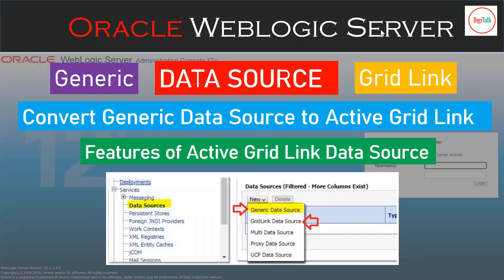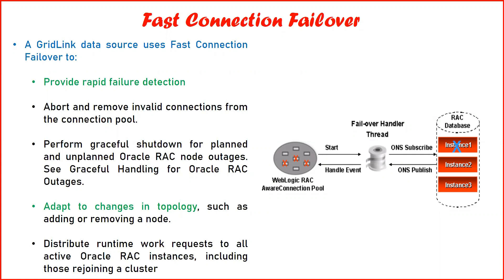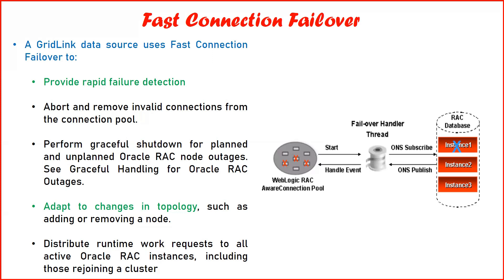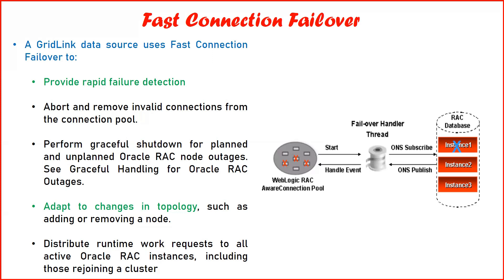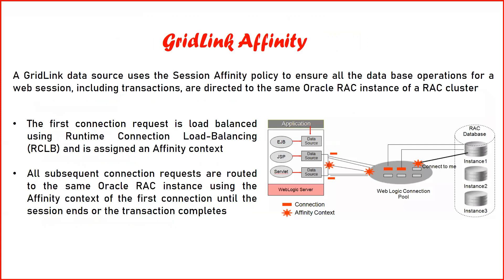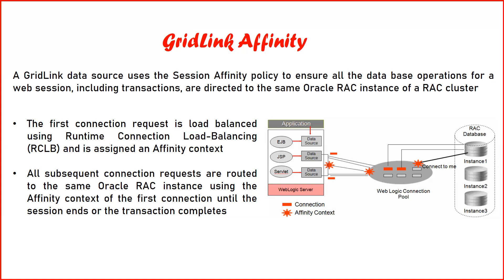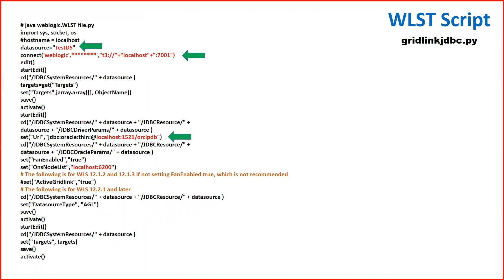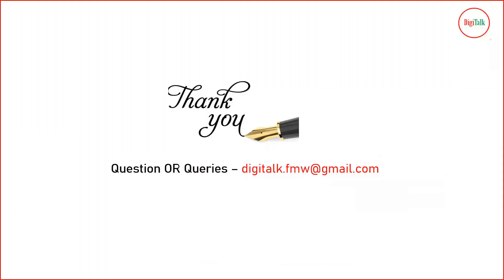Weblogic Server : Convert Generic Data Source to Active Grid Link Data Source and Benefits